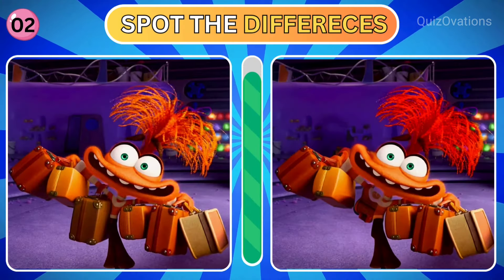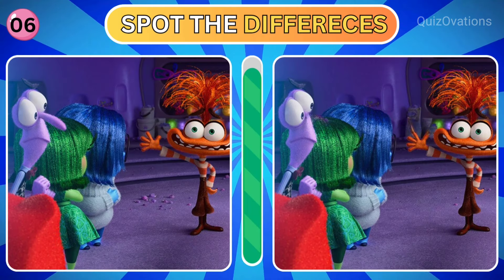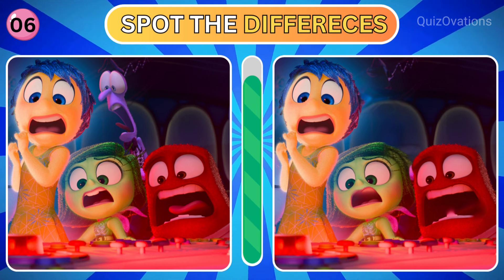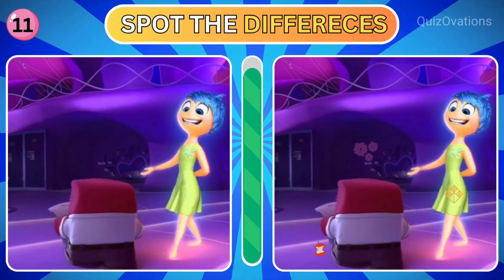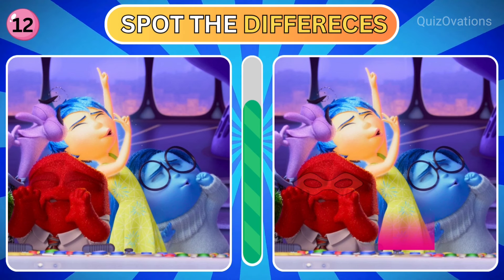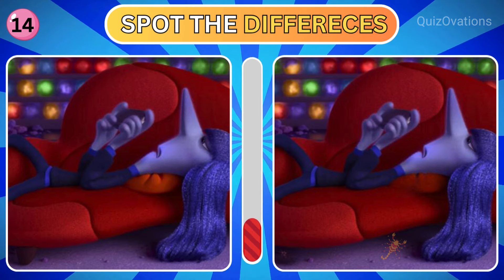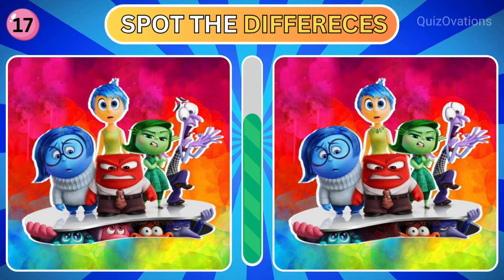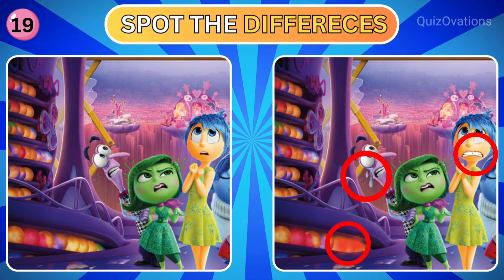INSIDE OUT 2 SPOT THE DIFFERENCES|SPOT 3 DIFFENRENCES QUIZ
Welcome to QuizOvations.
Welcome back, Inside Out fans! In today’s video, we’re diving deep into the emotions and scenes of Inside Out 2 with a fun and engaging “Spot the Differences” quiz.
Compare side-by-side scenes from the latest Inside Out sequel and see if you can spot all the subtle (and not-so-subtle) differences!.
Whether you’re a super fan of Joy, Sadness, and the gang or just love a good challenge, this video is perfect for you.